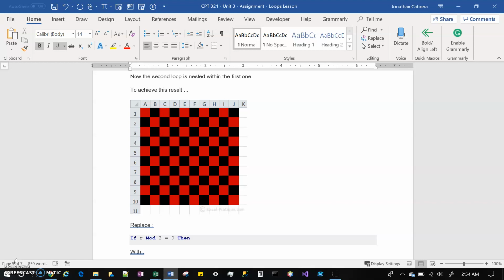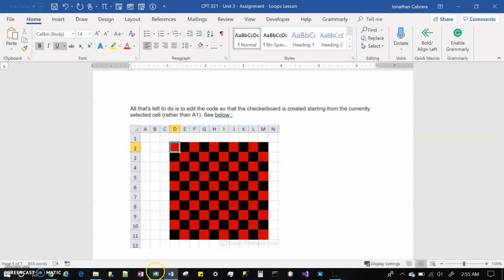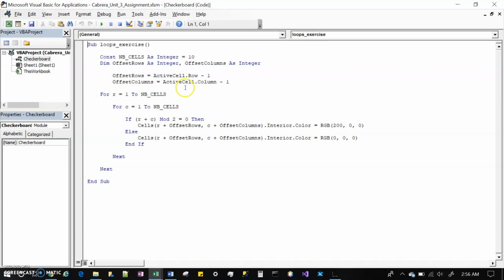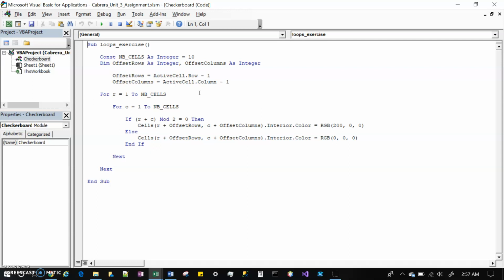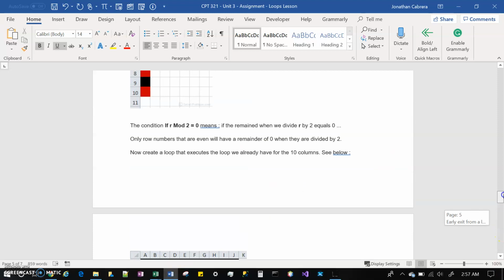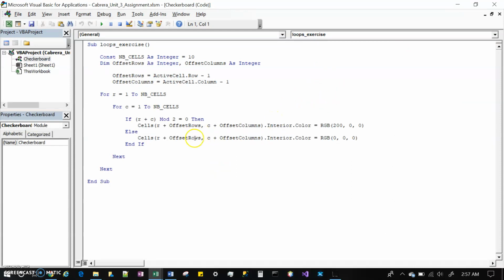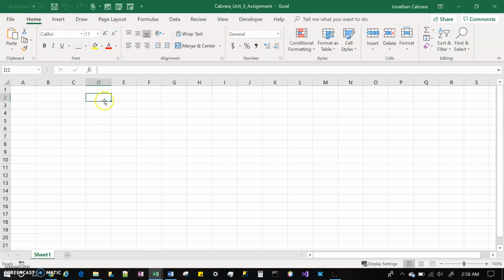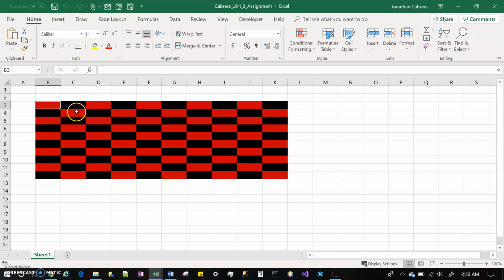Cabrera VBA Unit 3 Assignment